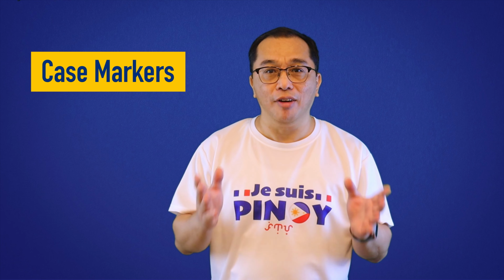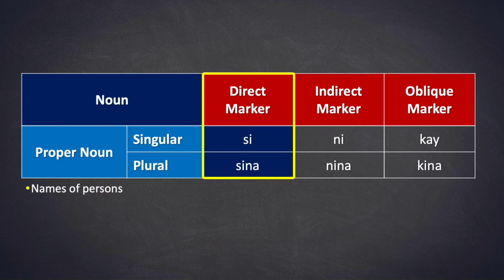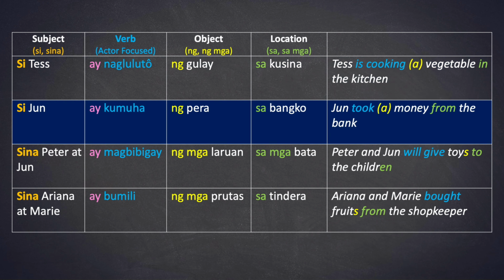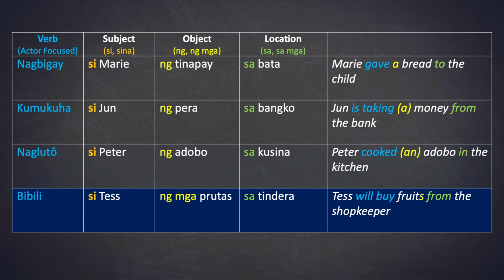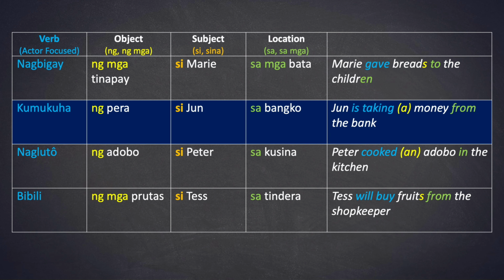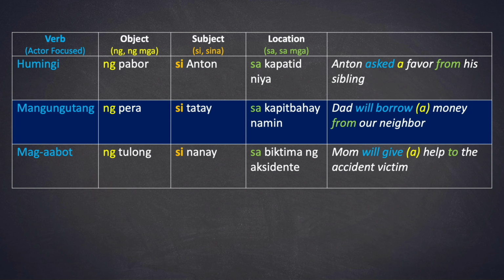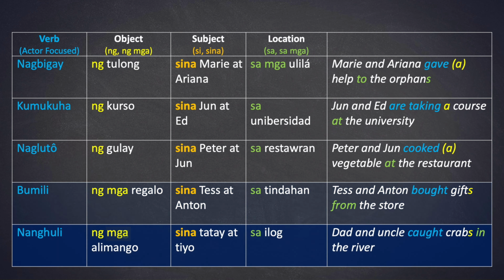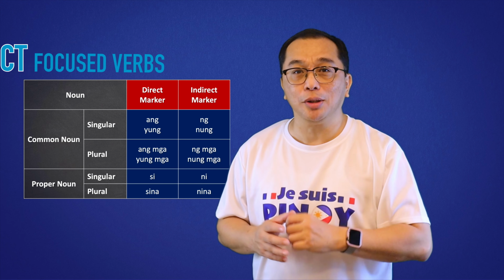Continuing to Master Tagalog Case Markers | SI and SINA Part 6 (E115)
This is PART 6 of our review of the Tagalog CASE MARKERS.

Tagalog case markers are articles that are attached to nouns to make the noun stand and signal what the noun is all about.  There are three main types of Tagalog case markers:

• Direct markers
• Indirect markers
• Oblique markers

In this video, we are continuing to discuss the OBLIQUE Marker SI and its plural counterpart SINA, a subject we discussed in the last video.

We discuss how SI and SINA are combined with the other markers we have learned so far.  These markers are indirect marker, NG, and the oblique marker, SA, (and their plural counterparts:  NG MGA and SINA, respectively).  In doing so, we continue to use the Tagalog sentence patterns with tackled in the last video:

 The Subject-Verb-Object (SVO) form
 The Verb-Subject-Object (VSO) form
 The Verb-Object-Subject (VOS) form

TIME STAMPS
00:00 Tagalog Case Markers
01:11 Direct Markers SI and SINA
03:08 SVO+Location Pattern
04:27 VSO+Location Pattern
05:57 VOS+Location Pattern with SI
08:09 VOS+Location Pattern with SINA
10:07 Outro

PREVIOUS VIDEOS